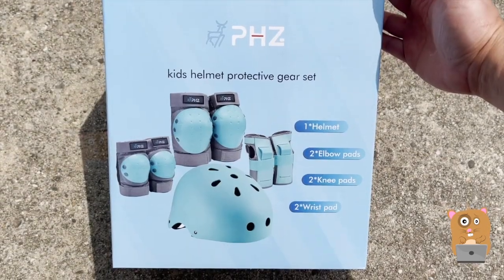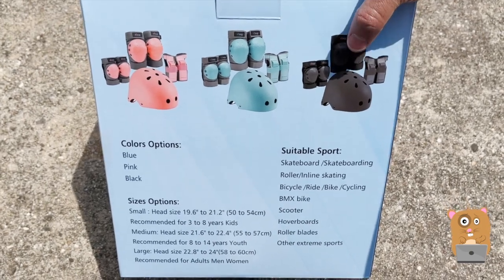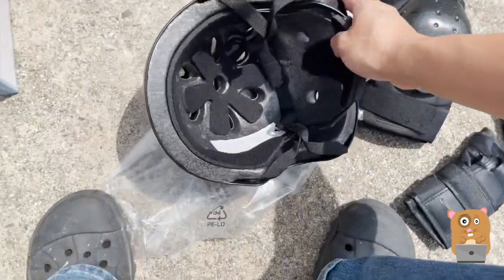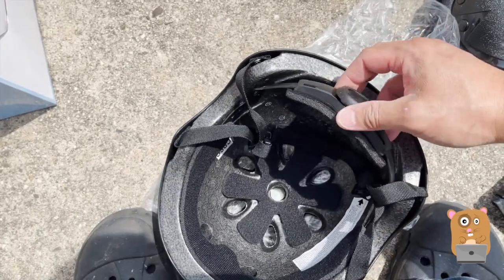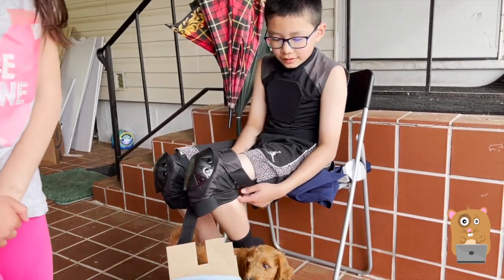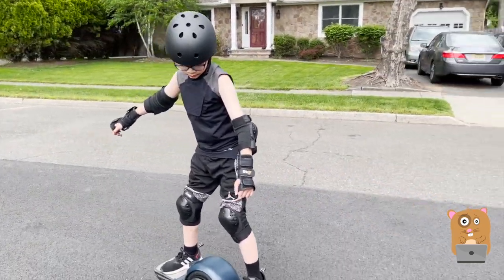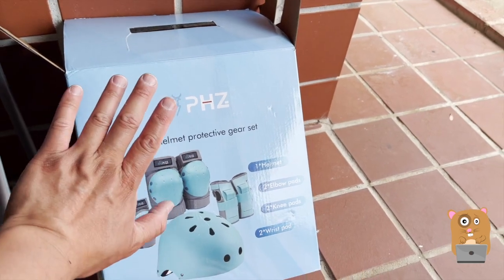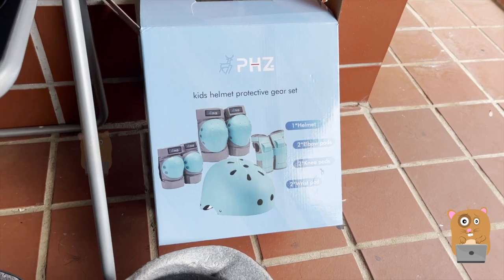PHZ. Youth Helmet Knee Pads Elbow Pads Wrist Guards Set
✌7 PIECES PROTECTIVE GEAR SET FOR KIDS YOUTH ADULT: The Package comes with 1*Helmet, 2*Knee Pads, 2*Elbow Pads and 2*Wrist Guards . They are all packed in an outer gift box. Helmet protective gear set will offering you safety and comfort in a cozy time.
✌FIT FOR MULTIPLE SPORTING PURPOSES: The essential protective gear for Kids & Youth & Adult outdoor activities including skateboarding, hover boarding, cycling, rollerblades, biking and skiing, will give you all-around safety protections.
✌SMALL SET FIT FOR 3 TO 8 YEARS KIDS with a head circumference between 19.6 to 21.2 inches (50-54 cm). MEDIUM SET FIT FOR 8 TO 14 YEARS YOUTH TEENS with a head circumference between 21.6 to 22.4 inches (55-57 cm). LARGE SET FIT FOR ADULT WOMEN/MEN with a head circumference between 22.8 to 24 inches (58-61 cm).
✌HELMET - IMPACT RESISTANCE &VENTILATION: PHZ. Helmet made of tough and durable PVC & PC, EPS foam. It passed all the safety test and your child will have the protection meet the standard. As designed with multiple vents, special aerodynamic design and breathable foam, the skate helmets help reduce sweating, adjustable straps can adjust and lock the position of the helmet.
✌DURABLE, BREATHABLE, FLEXIBLE, WASHABLE: For the Knee and elbow pads ,wrist guards, Hard PE Shell, Soft Pads, Elastic and Breathable Polyester fabric with Flexible Straps, PE Bars in the wrist guards.

PHZ. Kids Adults Bike Helmet Adjustable Helmet for Toddler Child Youth Adult, Knee Pads Elbow Pads Wrist Guards Kids Protective Gear Set for Multi Sports Scooter, Skateboarding, Biking, Roller Skating

Marcus falls off riding the Onewheel Pint